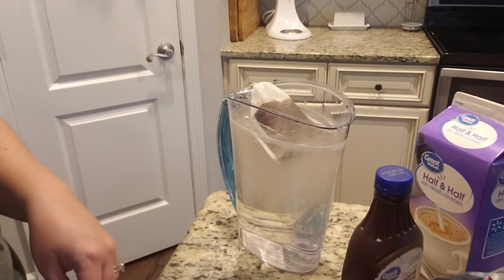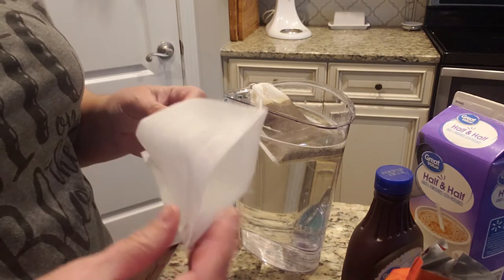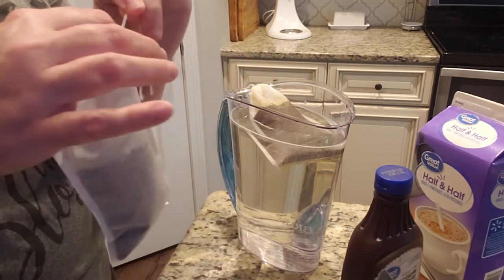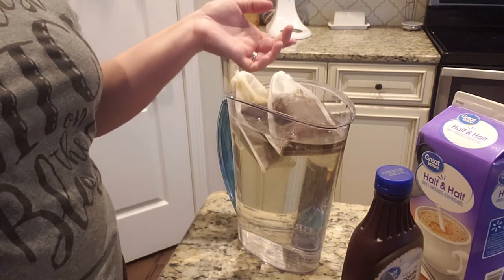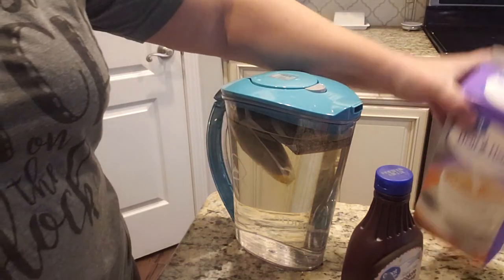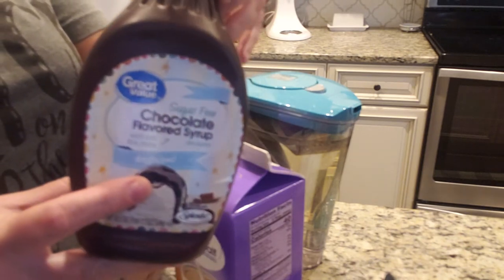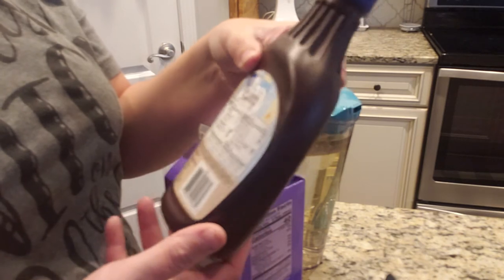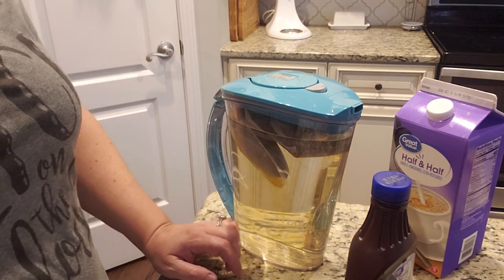How to make Iced chocolate coffee, sugar free and low calories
How to make a iced coffee using ground coffee and water.  I prefer a mocha taste to my coffee so I add sugar free chocolate syrup.  This recipe will make a low calorie and sugar free iced coffee.